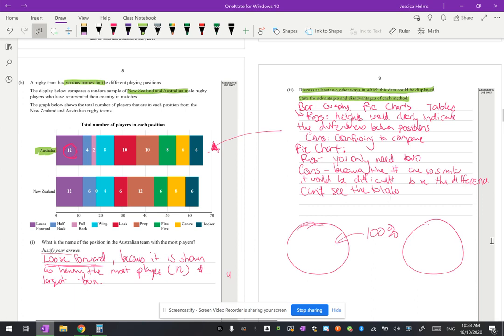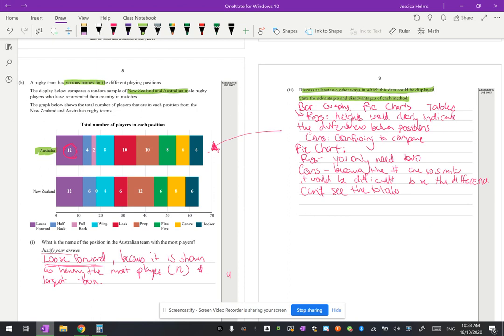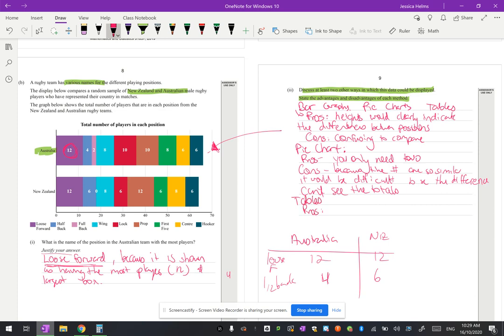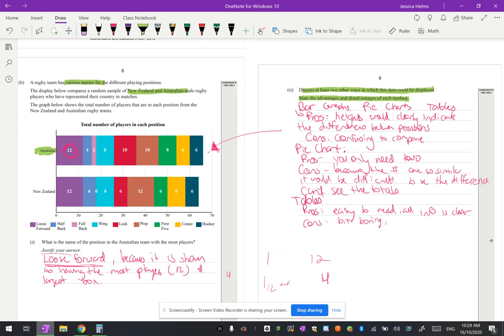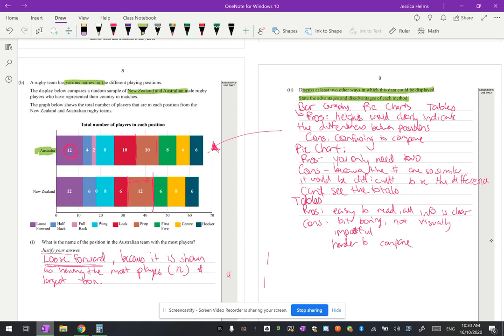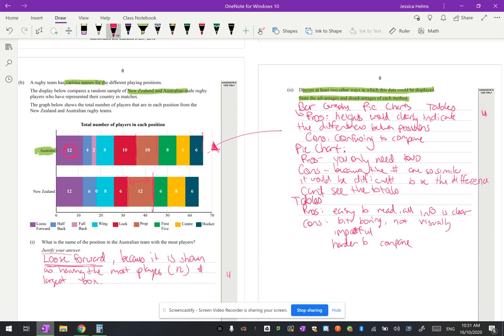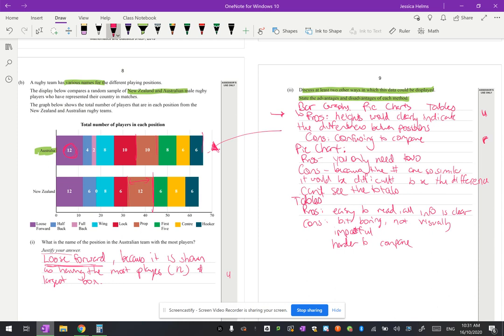M&S 1.12 2019 Q2bii Part 2